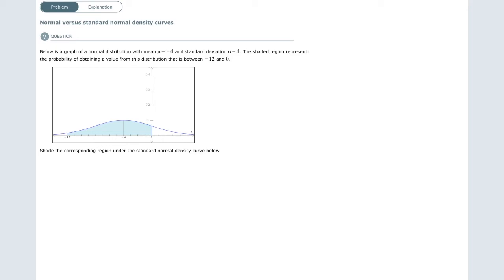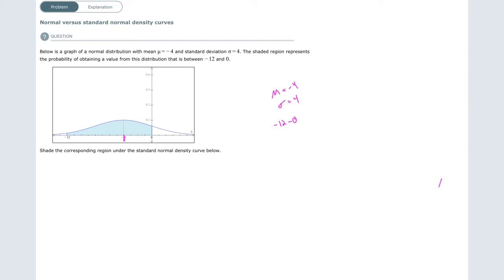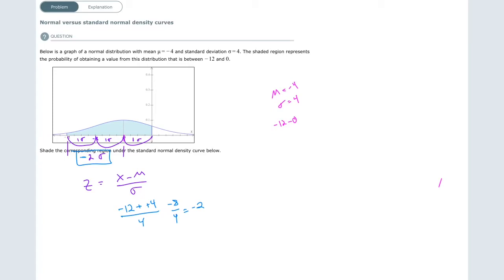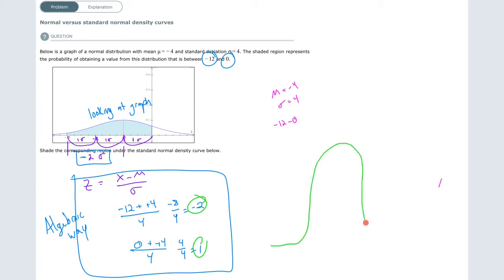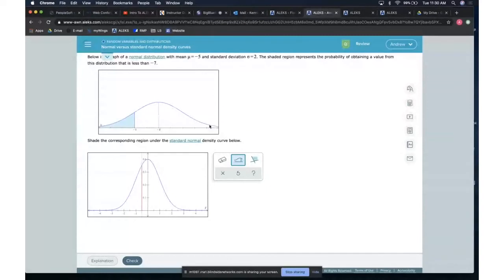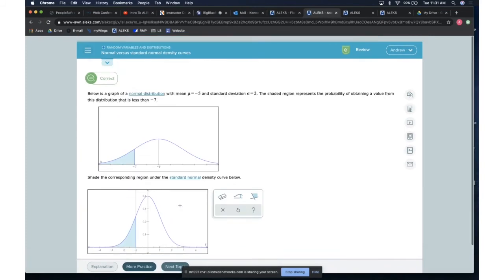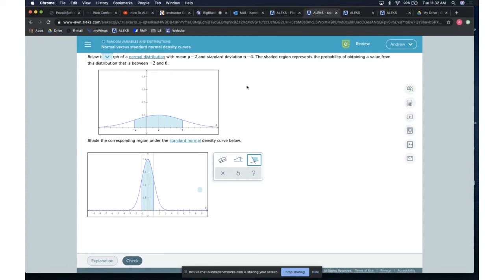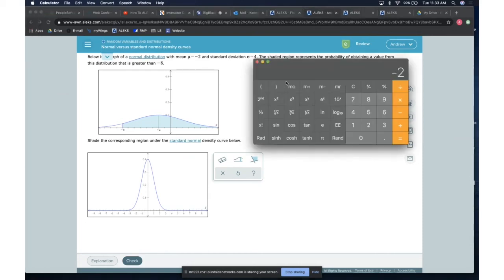Normal versus standard density curves